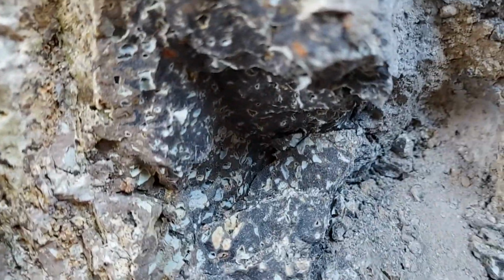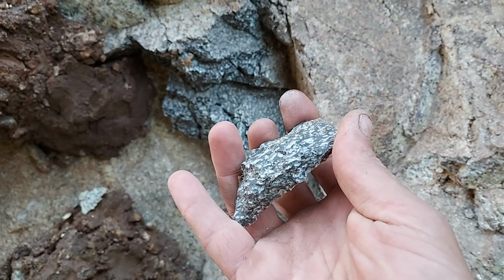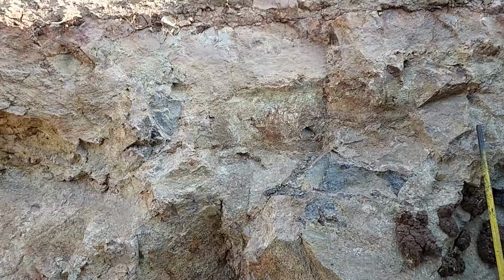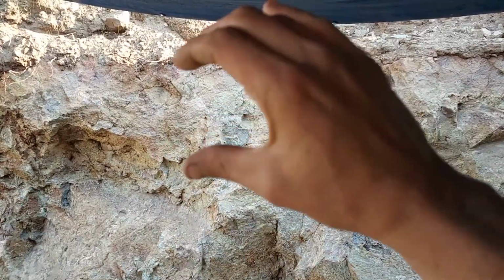Fire Opal Geology & Mining Tips